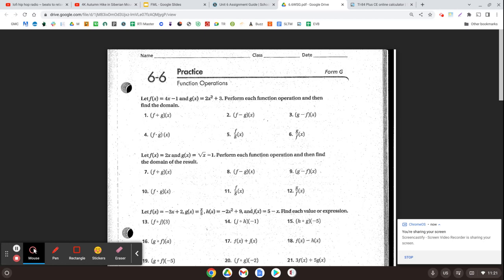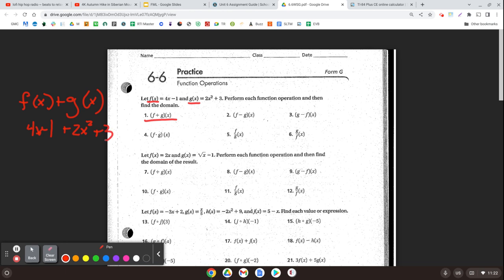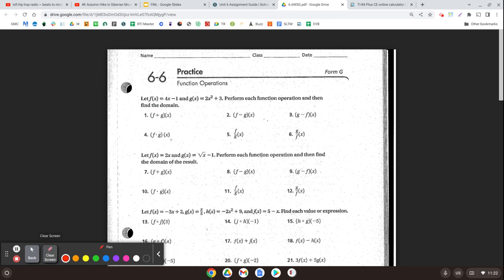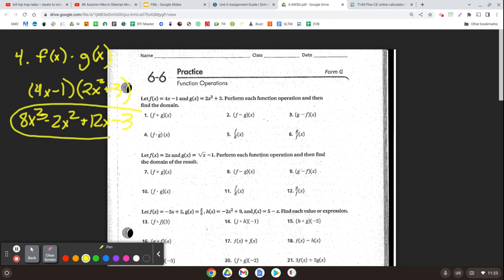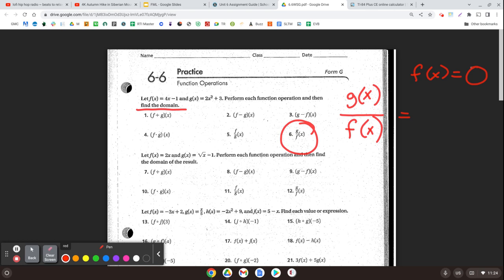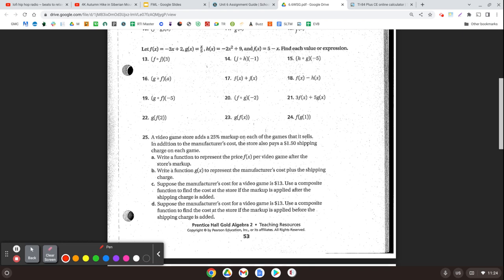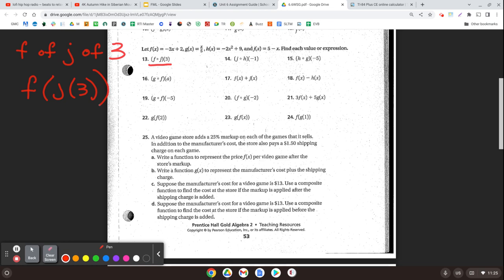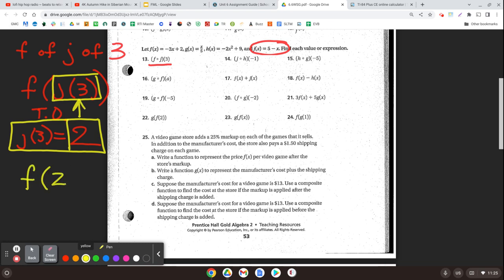FML.Alg2.6.6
Everything I can teach you about composite functions in about 5 minutes.